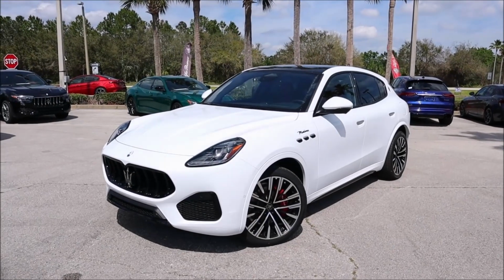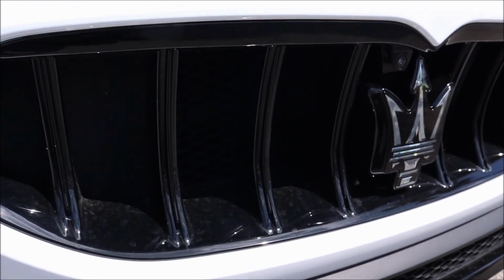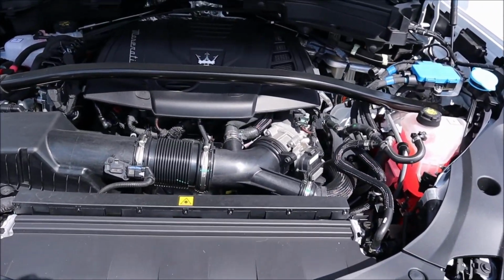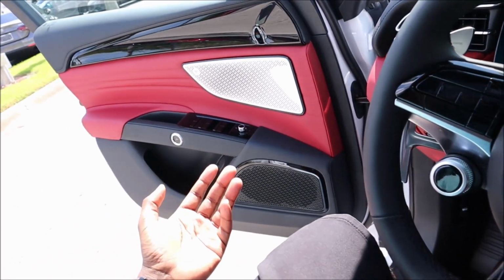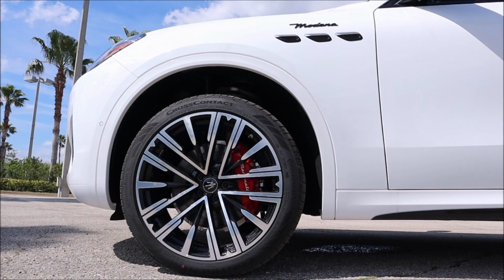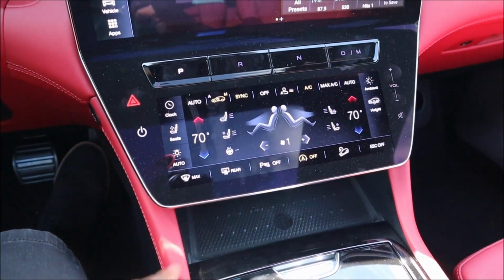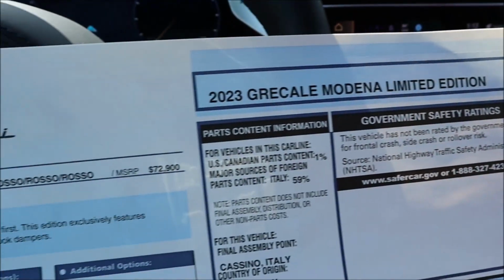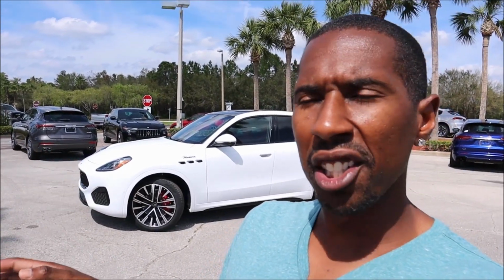Maserati Grecale Modena Limited Edition Is Here But What Makes It Special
The 2023 Grecale Limited Edition has shown up with a few new options to make it a little more special that a regular Modena trim level SUV!